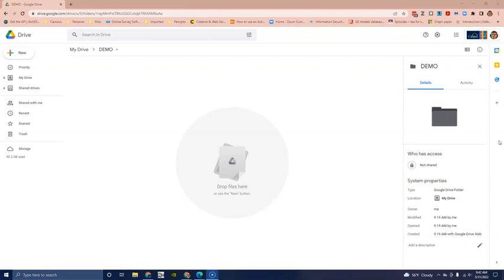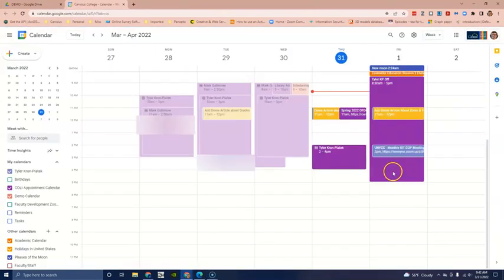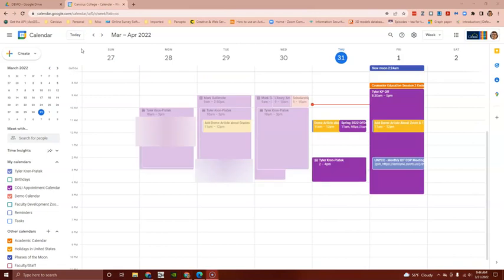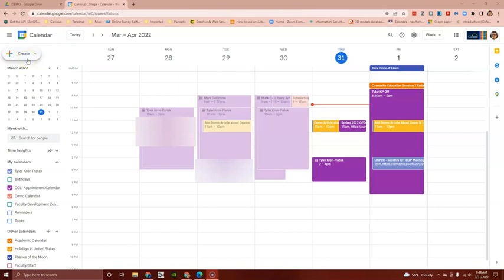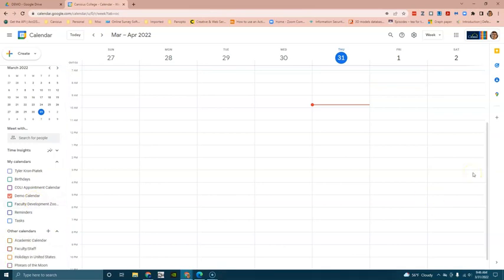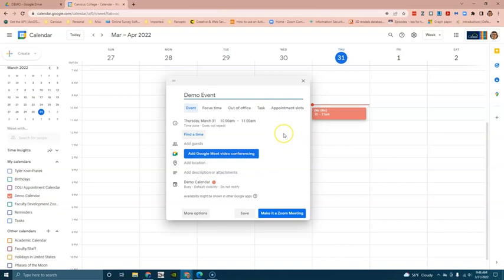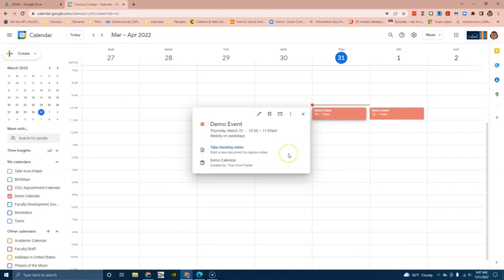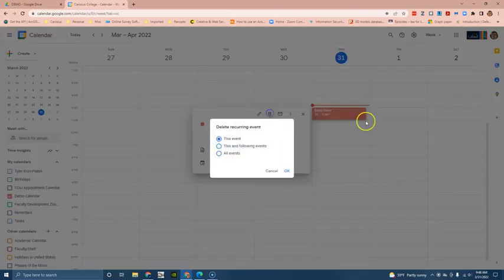Google Drive: Introduction to Google Calendar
For Canisius faculty, staff, and students. This will give you a basic introduction to Google Calendar, also known as G-Cal. For more tutorials and resources, visit the Center for Online Learning & Innovation's Wiki